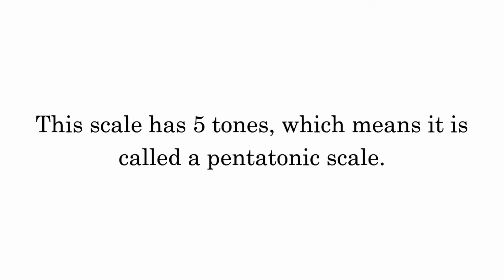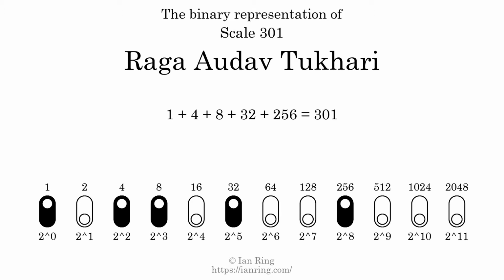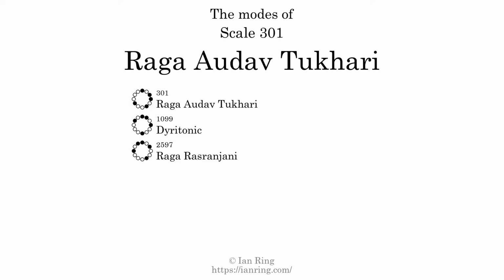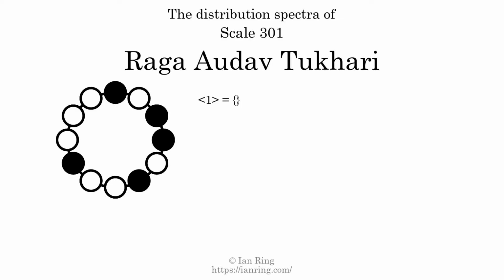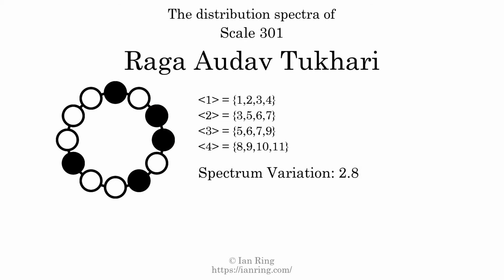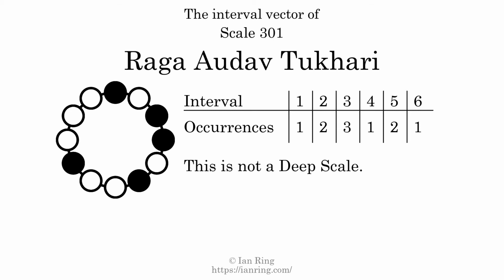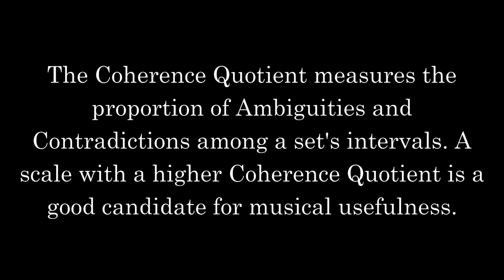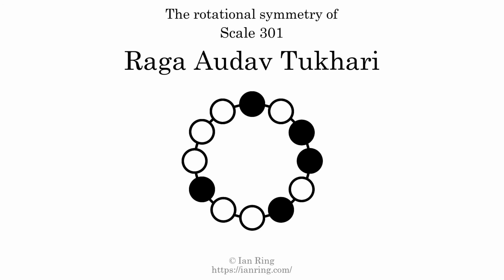Scale 301: Raga Audav Tukhari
More than you will ever need to know about Scale 301, a prime pentatonic scale also known as "Raga Audav Tukhari". Part of an enormous series of scale analysis videos by The Exciting Universe Of Music Theory.